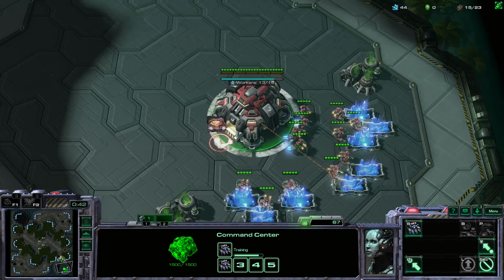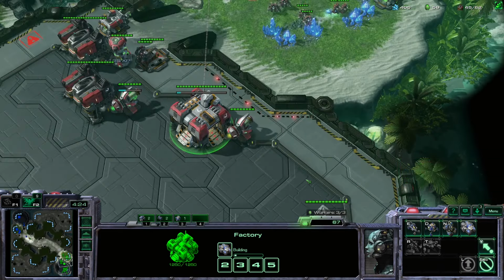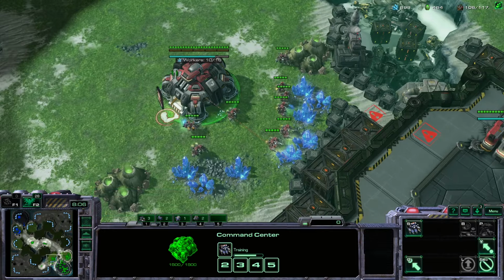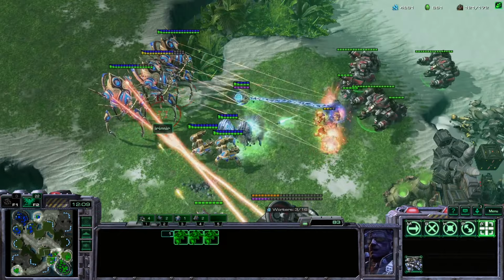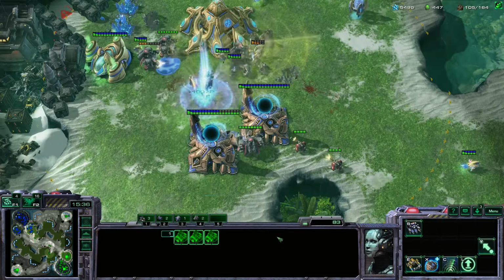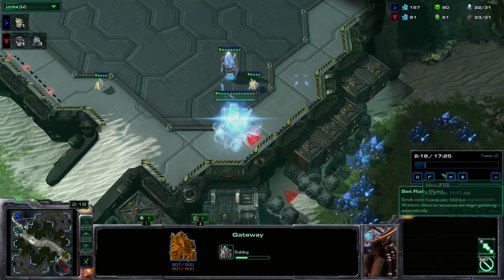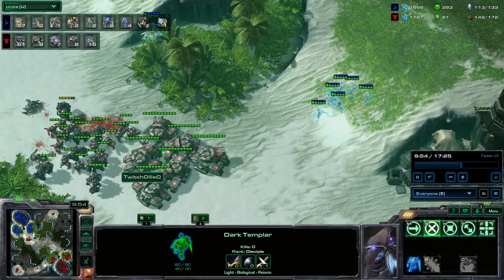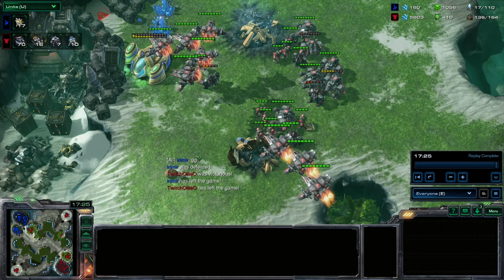StarCraft 2: Terran v Protos 1v1 Bronze league game - My First Long Game!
Hello everyone!
Welcome to Voidspace Alpha. My name is Ollie.

Today I had the pleasure to play my first long game vs a Protos Player and had to use what i'd already learnt to fight a load of dark templars. I was impressed this game went on long enough for me to exhaust my main and i got to produce Thor's. Very exciting stuff.

As always, i'd love your feedback and comments, i'm enjoying getting better with your help!

Look forward to chatting next time.
Ollie